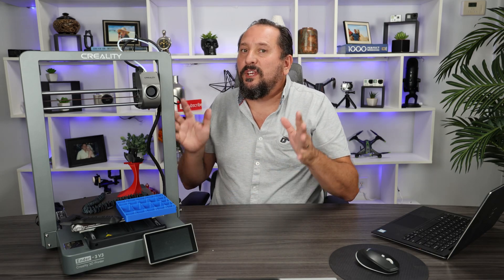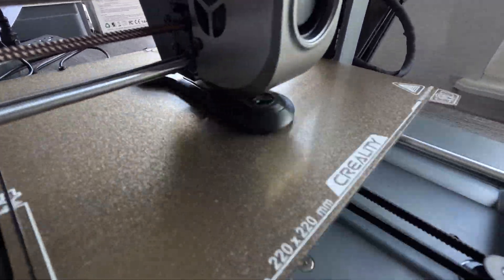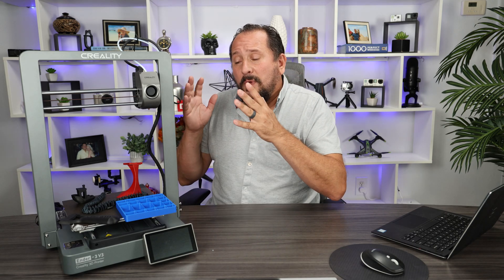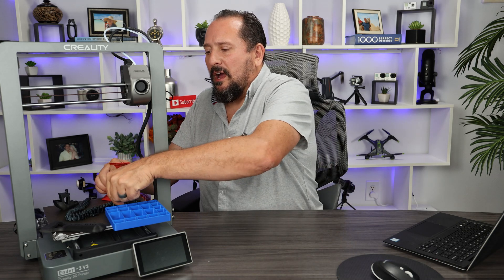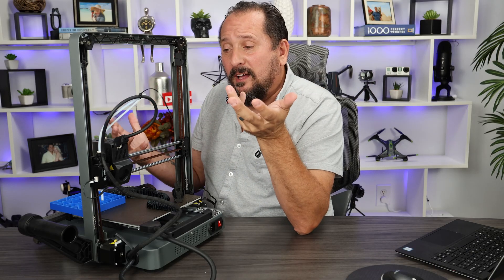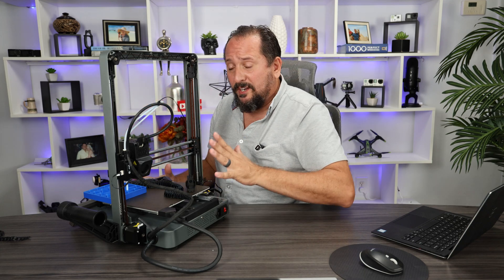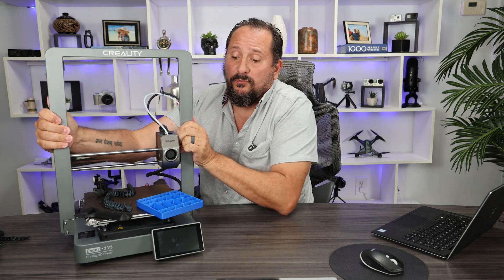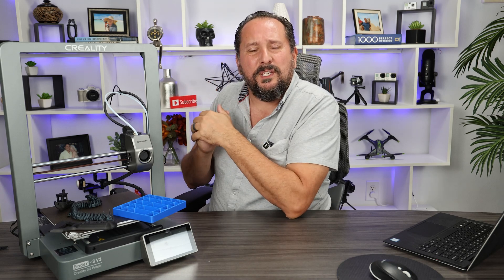REVIEWING the CRAZY FAST 600mm/s Creality Ender 3 V3 3D Printer! (This Thing is EPIC!)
You're also helping us create more awesome content for you commissionsearned. Click now and let's take your experience to the next level! (Amazon)

Are you looking for a 3D printer that's INSANELY fast, has an ALL-METAL build for superior quality, and is PERFECT for beginners?    Then the Creality Ender 3 V3 might just be your DREAM printer!    In this video, we're UNBOXING this incredible machine and showing you all of its amazing features, including the revolutionary CoreXZ system, the new dual-gear direct extruder, and the scorching hot 60W 300℃ hotend!

Creality Ender 3 V3 3D Printer, 600mm/s High Speed with All Metal Build, New CoreXZ with Dual-Gear Direct Extruder, 60W 300℃ Hotend, Auto-Leveling DIY 3D Printers 8.66x8.66x9.84 inch